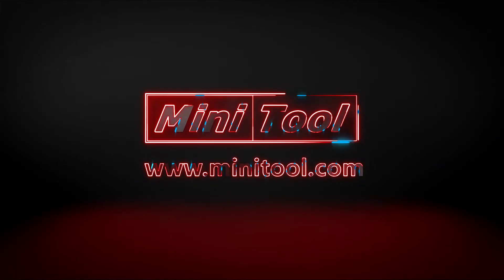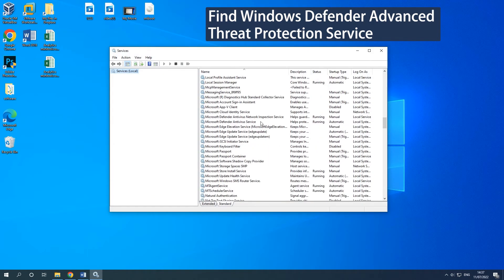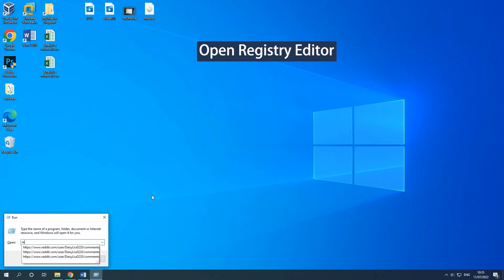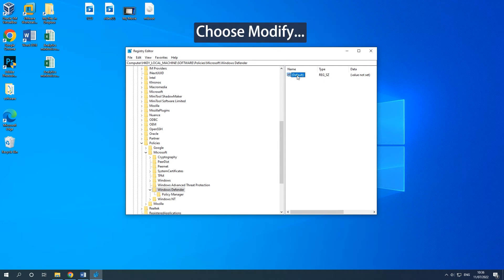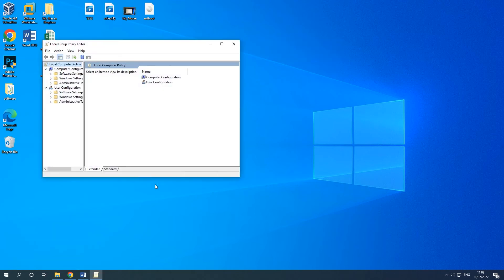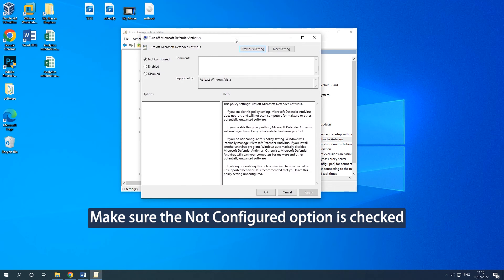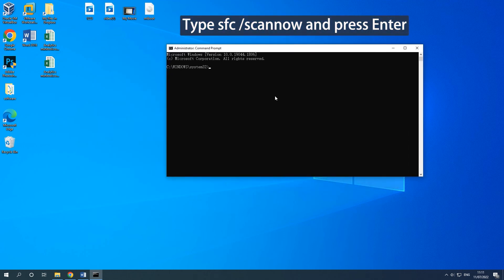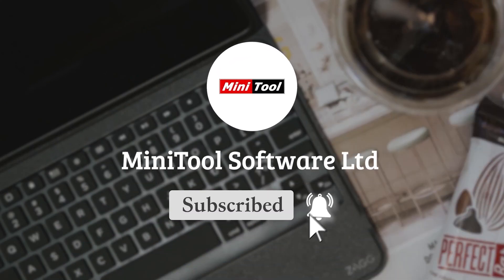How to Fix Windows Defender Error Code 0x800704ec?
The error code 0x800704ec may occur when you are turning on the Windows Defender. This post shows you how to fix this issue easily. You can refer to the link to get more details If you encounter the same error while turning on Windows Defender, please don’t hesitate to try these solutions.

Solution 1. Enable Windows Defender Services 00:00:13-00:00:42
Solution 2. Use Registry Editor 00:00:43-00:01:29
Solution 3. Use Local Group Policy 00:01:30-00:02:24
Solution 4. Optimize the System 00:02:25-00:02:52